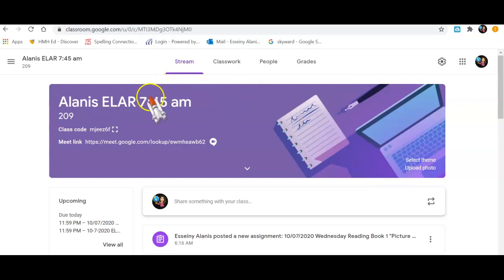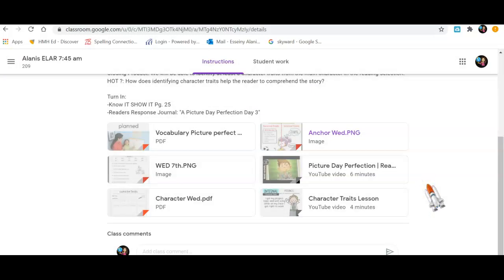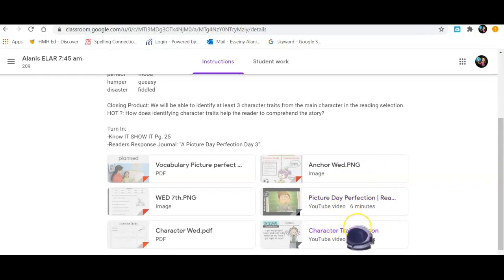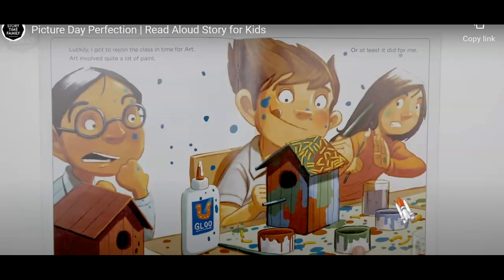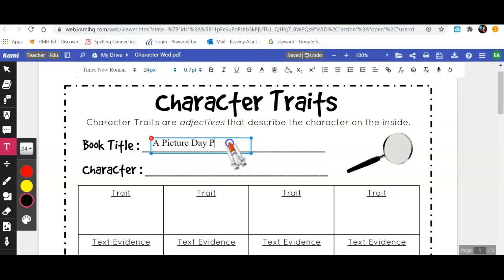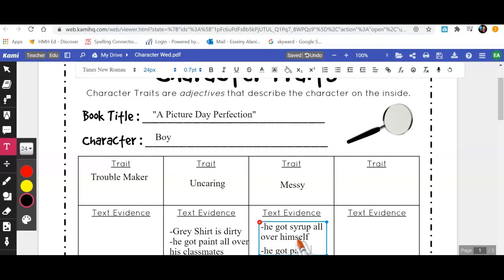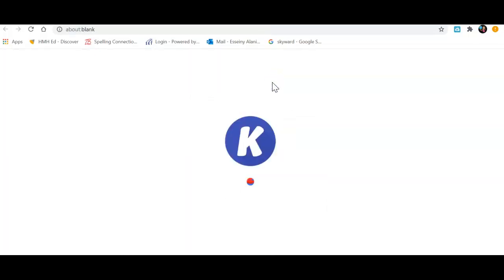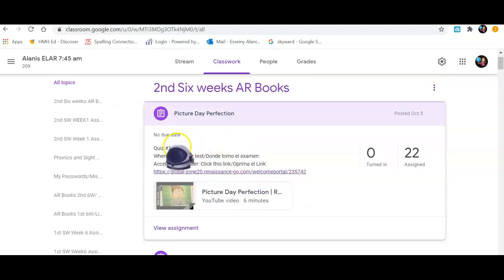Reading Character Traits 10-7-2020